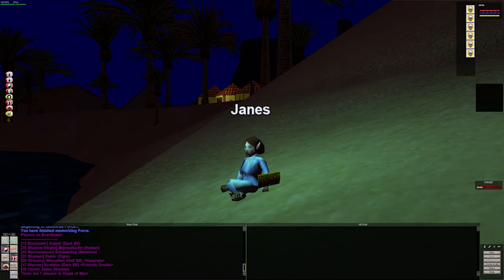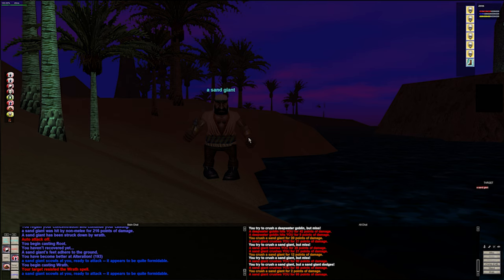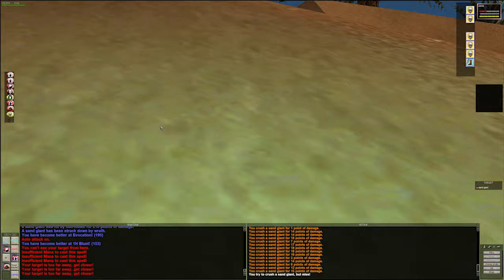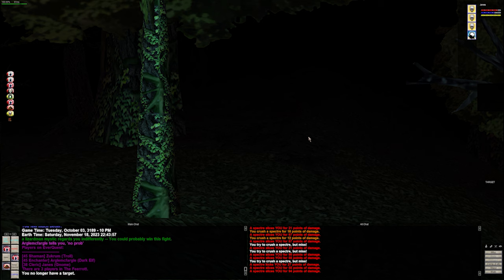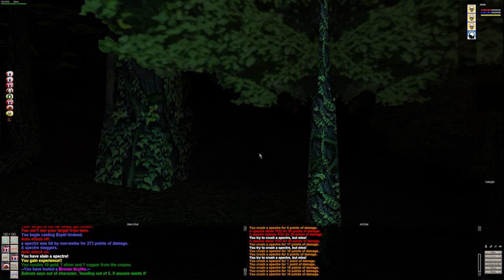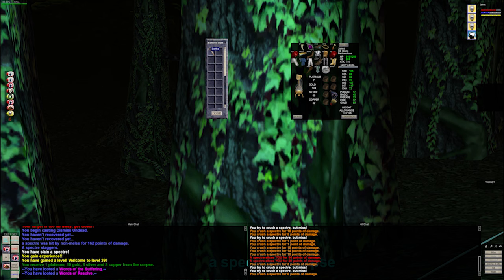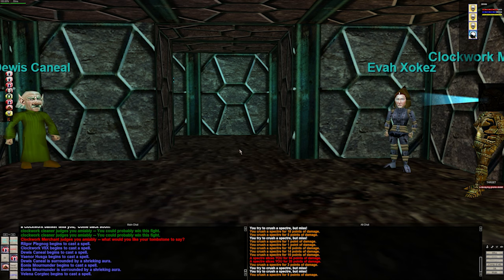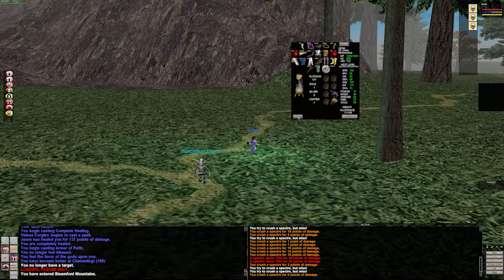Level 38: Discussing Project Quarm + Janes can CHeal! | EverQuest Project 1999 Green Walkthrough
Janes travels back to the Oasis of Marr to see if she can handle 3 new foes: an Aqua Goblin, a sand giant, and a spectre. 2/3 ain't bad. Then we talk about Project Quarm and where my Quarm content is!

CHAPTERS:
0:56 Aqua Goblins?
3:56 Nope!
4:14 Let's try again
5:45 Quick chat while we med
10:04 What I'm doing on Project Quarm
11:57 (Slowly) killing a sand giant
14:49 Failed spec kill capture
15:39 Why specs are inefficient at 38
16:55 What is a spectre (and why do they see through invis vs. undead?!)?
18:03 a spell I'm super excited about that isn't Complete Heal
18:28 Discussing Project Quarm
23:18 My experience at this Feerrott Spec camp
24:34 Back to Project Quarm (what I dislike about it)
25:49 Where's my Quarm content?
27:42 An idea I have for releasing Quarm content
30:10 Quarm slowing down P99 content
31:06 Differences between my Quarm content vs. P99 content
32:25 Ding! 39
32:56 Enjoying anonymity on Project Quarm
36:43 Why I enjoy my channel
39:39 Trouble finding my spells (as usual)
42:23 Why most clerics don't use CH at 39
44:31 Closing thoughts